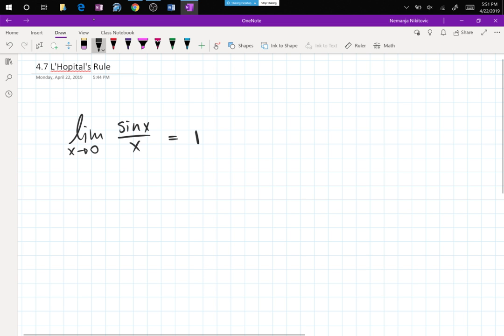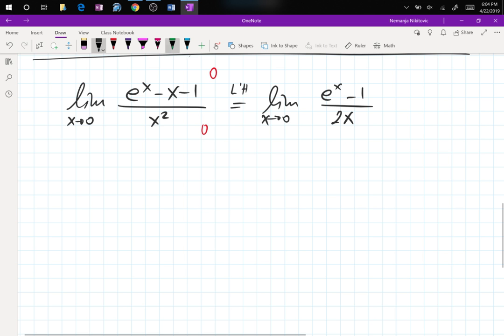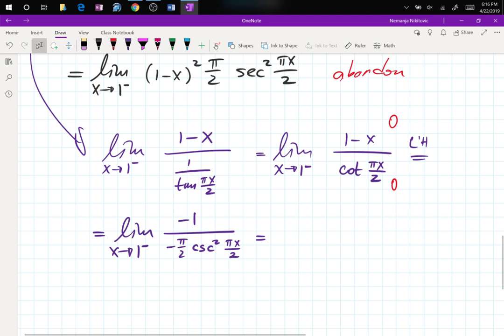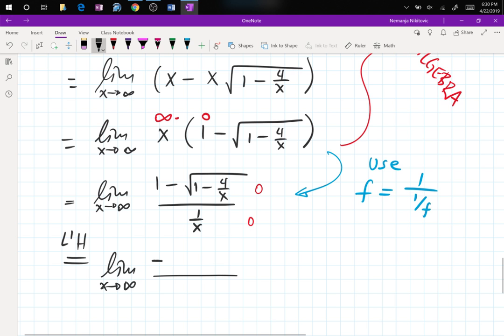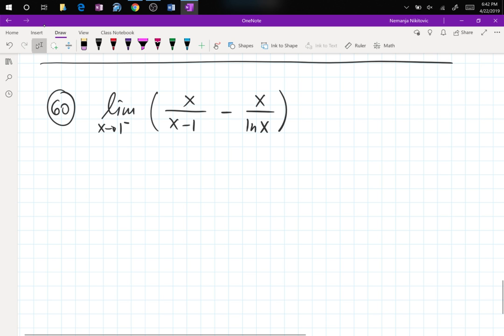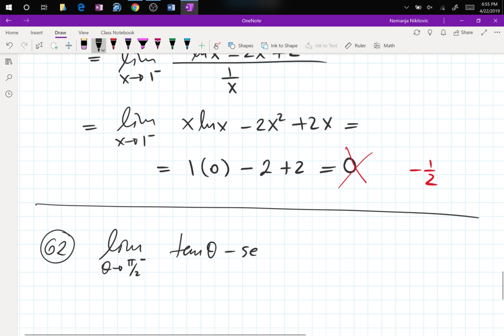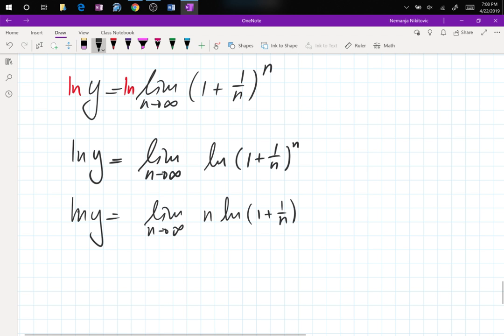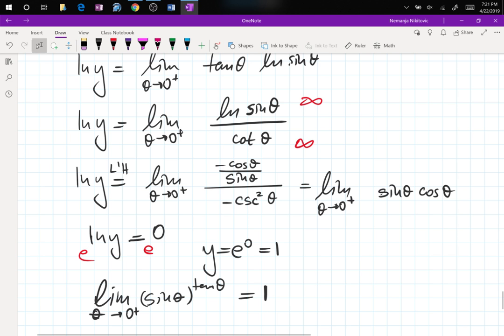Nemanja Nikitovic Live Stream (Calculus1 4.7 L'Hopital's Rule)